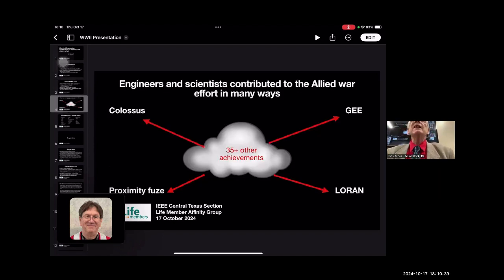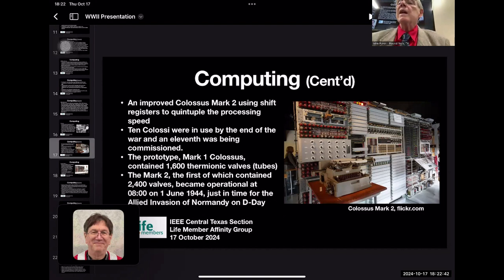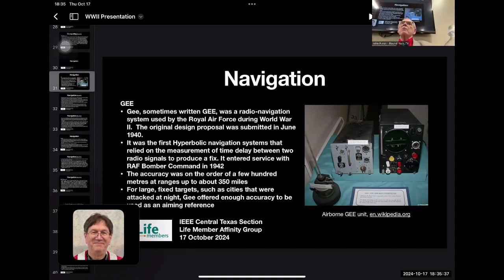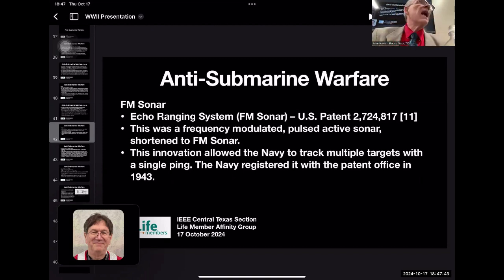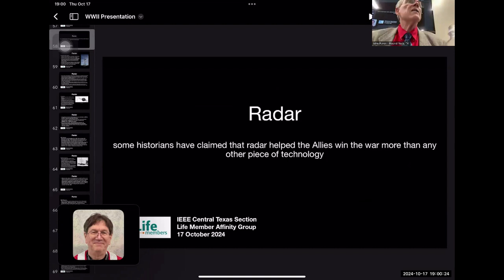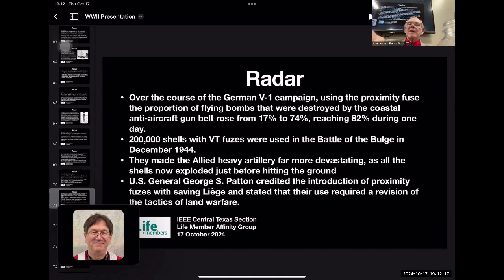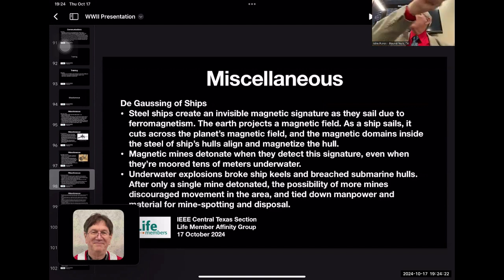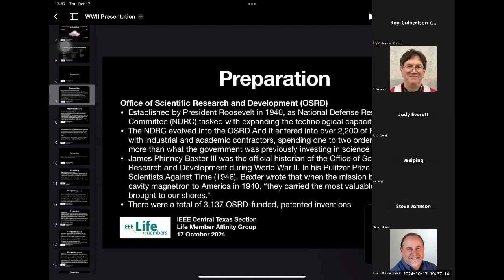10.17.2024 EE Impact in WWII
This is a recording of a hybrid IEEE meeting in Austin, TX.  Speaker is John Purvis. Title is the EE Contributions to the Allied War Effort in WW II.